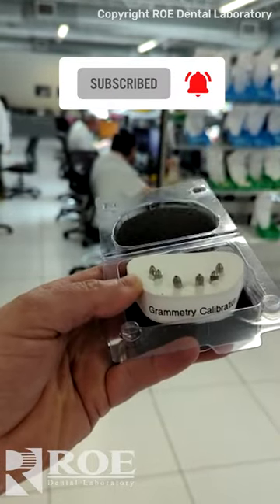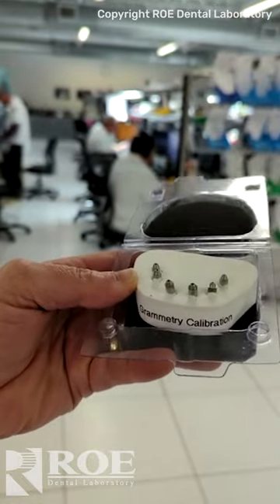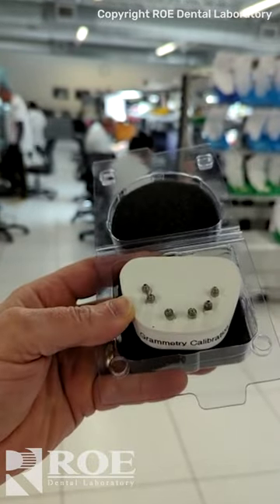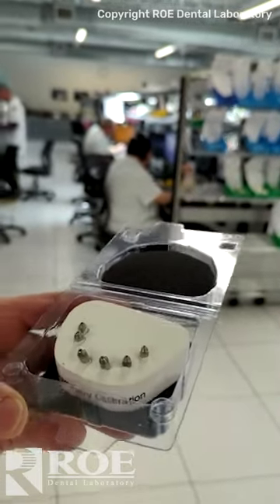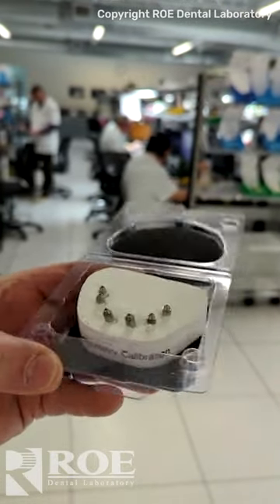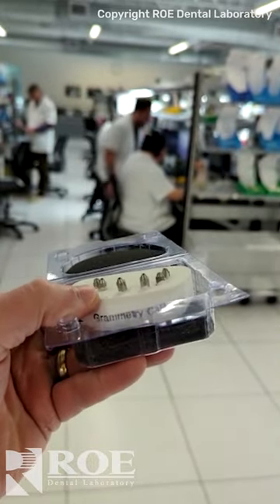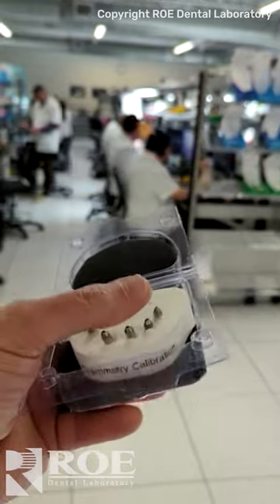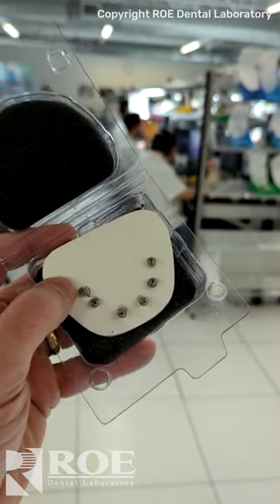Perfectly Calibrating Your 3D Printer for Grammetry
The Grammetry Calibration tool is an analog model with a corresponding printable bar. This handy tool will verify if your 3D printer settings, resin used, cleaning process, and curing time are properly synced to the preciseness needed to print fullarch prosthetics. Part of the Grammetry workflow for full arch restorations.